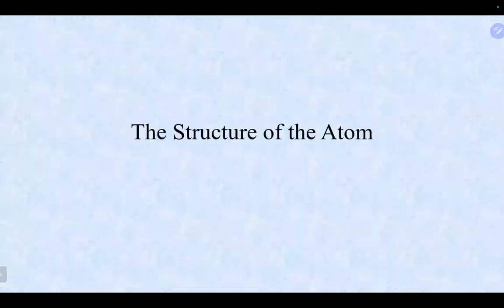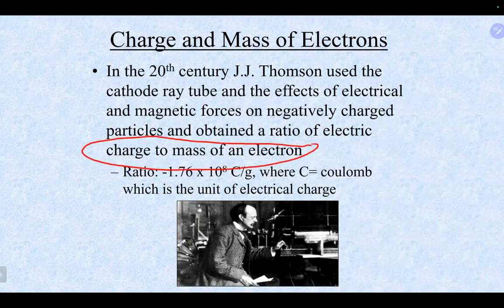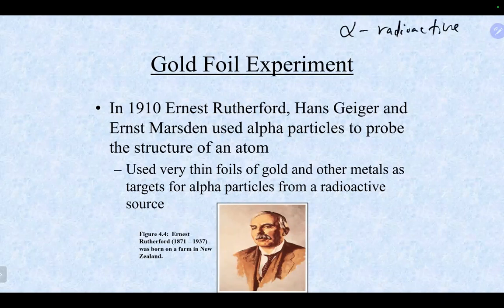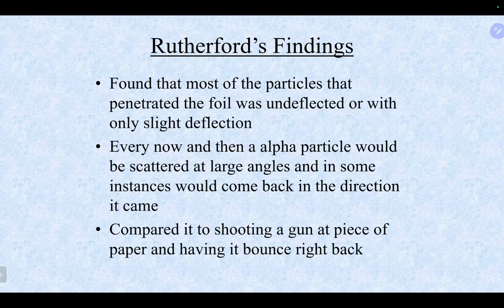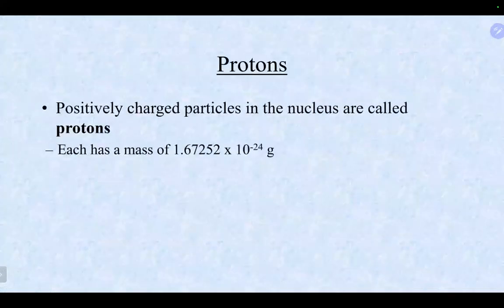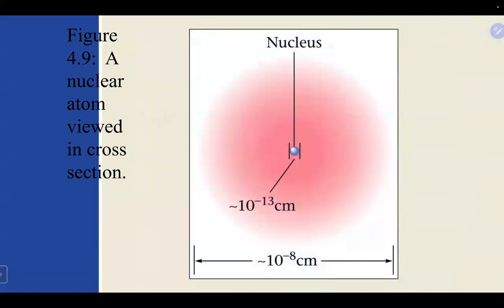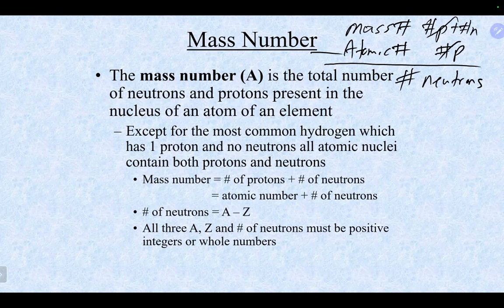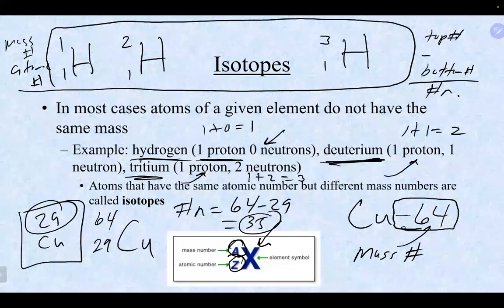Chem 3 Lecture 9/19/22 (Ch 4)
We lectured on Ch 4 (the atom, proton, electrons, neutrons, Thomson, Millikan, Rutherford, Plum Pudding, atomic number mass number)